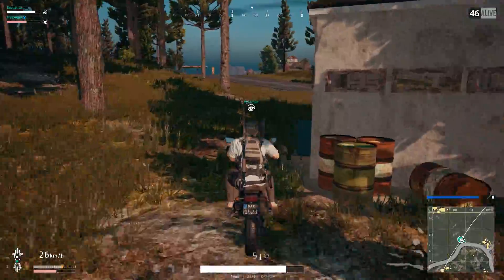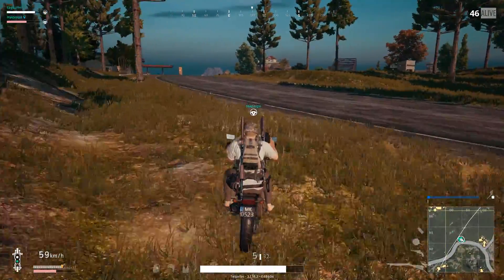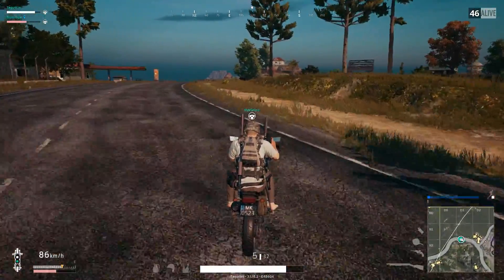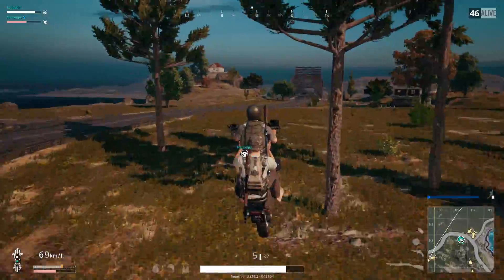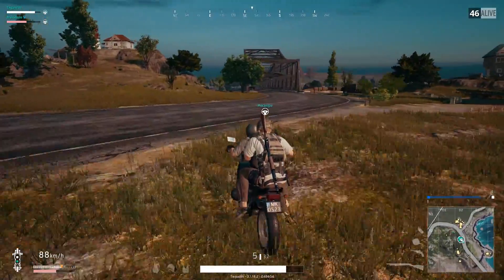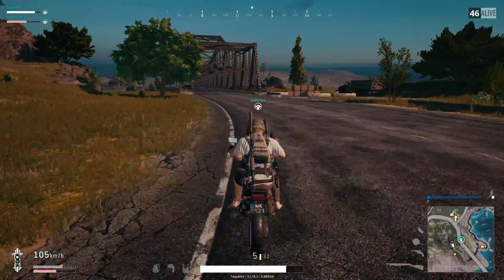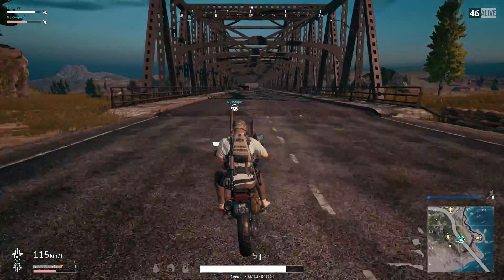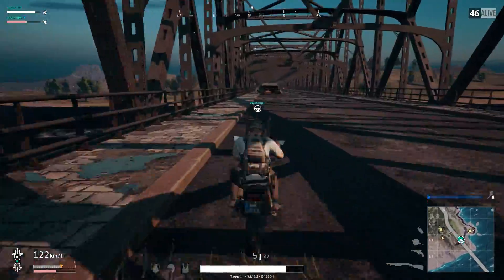PUBG - Test Server with Improved Vehicle Physics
We had a go on the test server recently with the vaulting and improved vehicle physics. Looking forward to these changes going live!